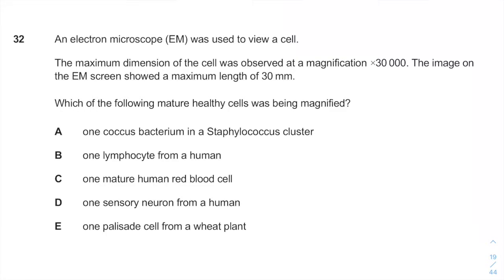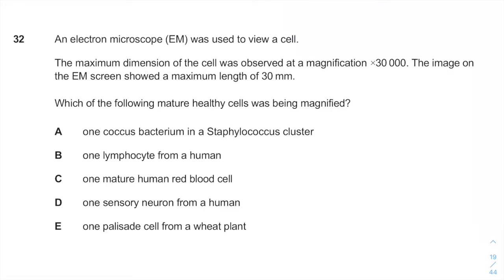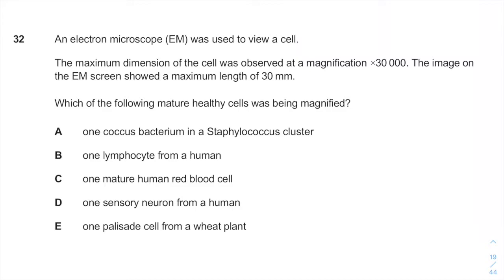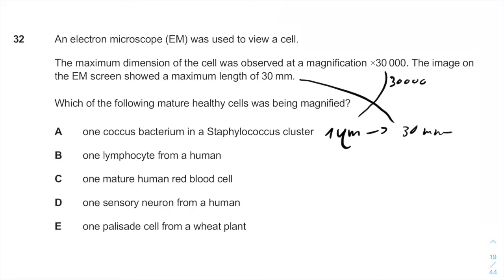IMAT 2019 Past Paper | Q32 | Biology | Worked Solution (OLD)